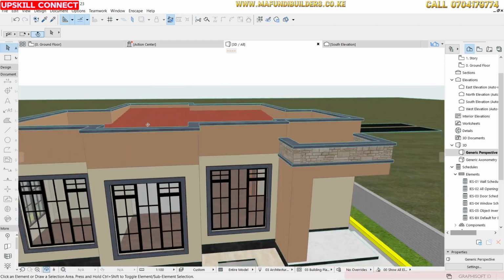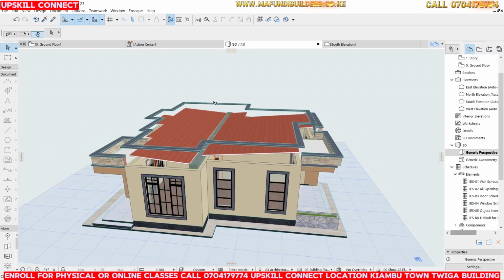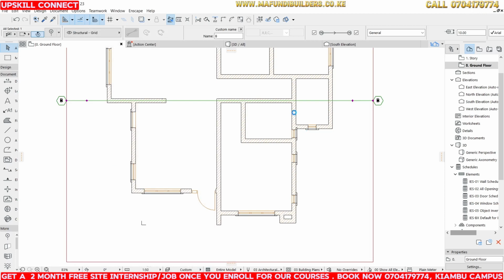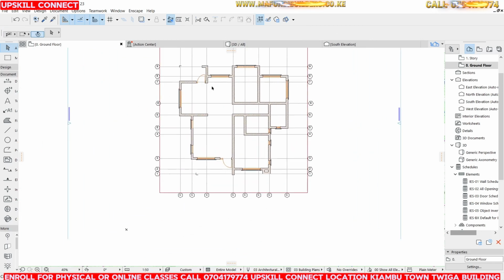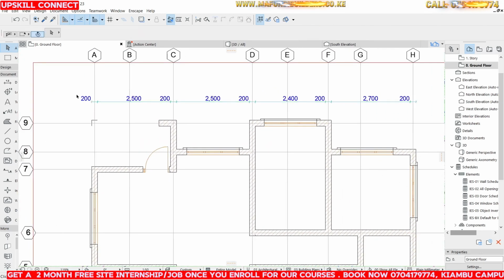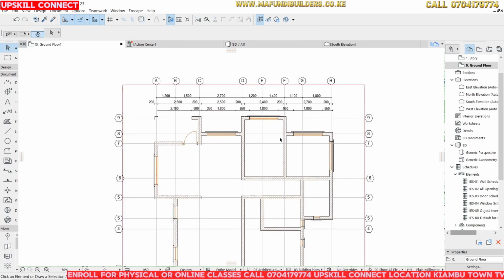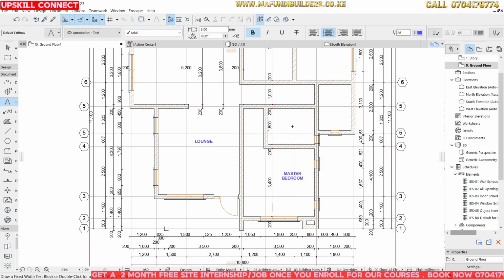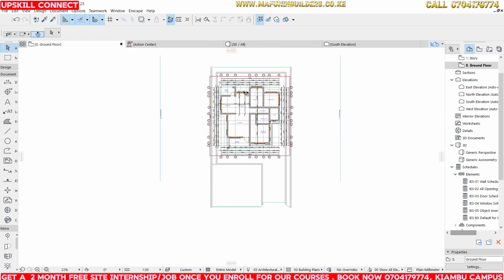ArchiCAD Tutorial: Grids, Layers, and Dimensions Explained"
Description: "Follow this step-by-step tutorial to learn how to effectively use grids, layers, and dimensions in ArchiCAD. We'll break down each tool and show you practical applications to enhance your design accuracy and organization."